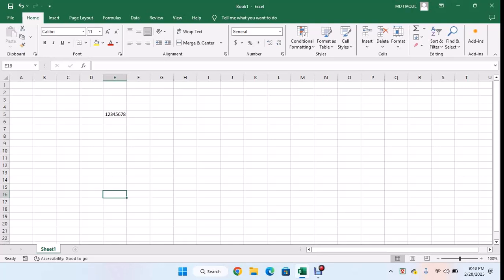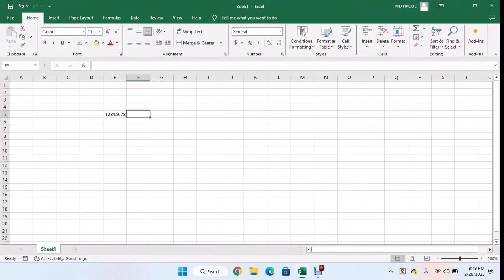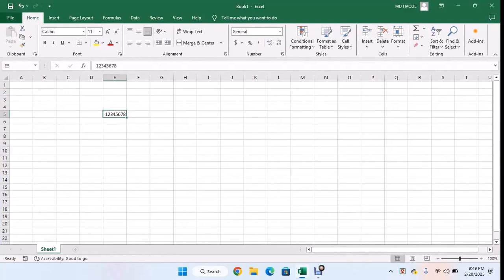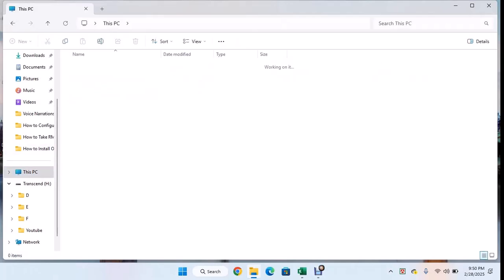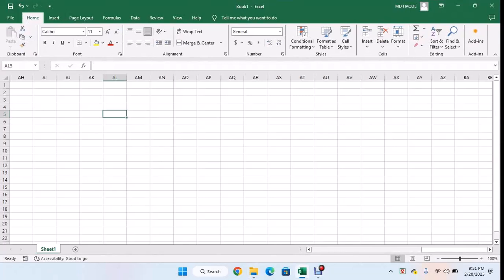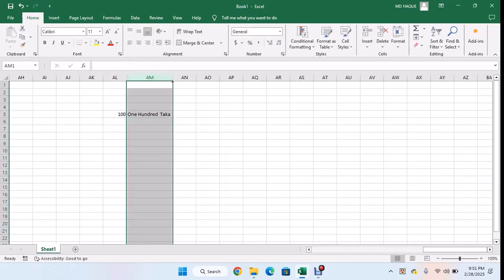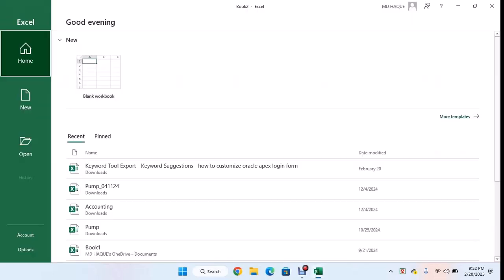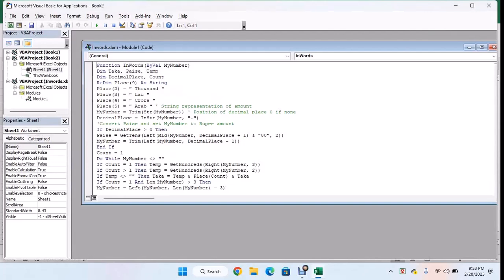Microsoft Excel Basics : How to Convert Number into Word in Microsoft Excel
Your Queries: how to convert number into words in microsoft excel
how to convert number into words in ms excel
how to convert number into words in excel
how to convert numbers into words in excel
converting numbers into words in excel
excel formula to convert numbers into words
how to convert number into words in google sheets
how to convert numbers into words in excel 2007
how to convert numbers to text in excel
how to convert number to words in excel 365
how to convert numbers into text in excel
how to convert number into text in excel
how to convert number in word in excel